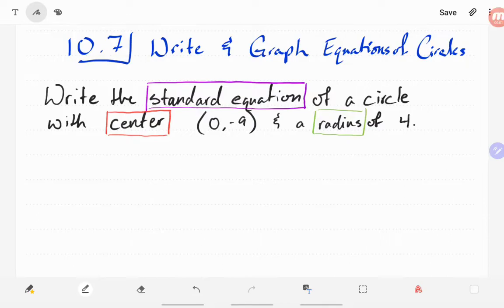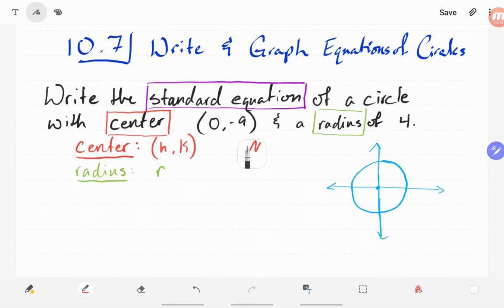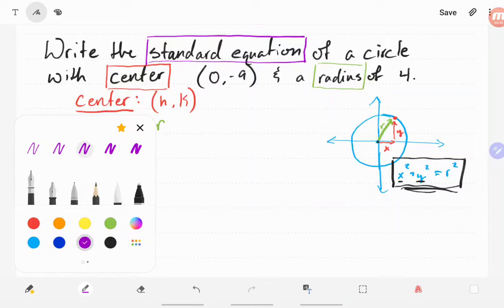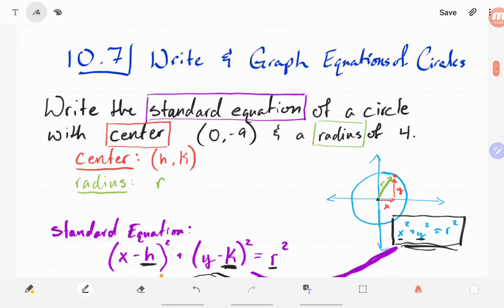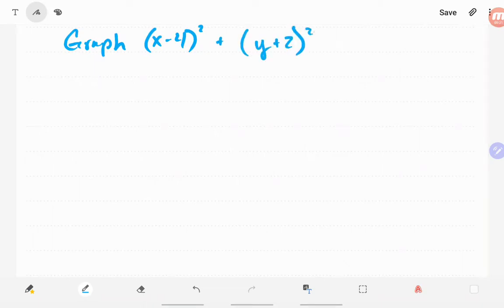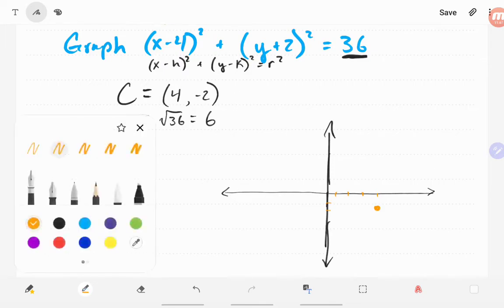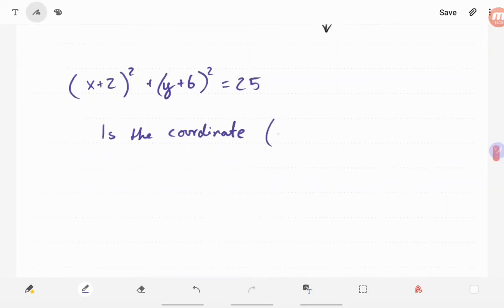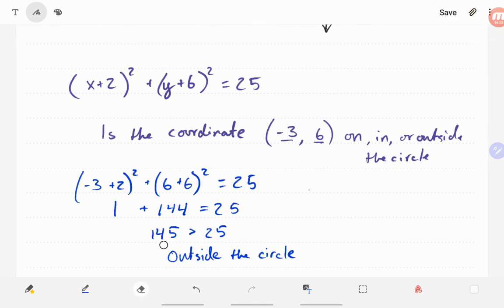10.7: Write and Graph the Equation of a Circle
We look at the standard equation of a circle as well as how to graph and find equations based on given information.